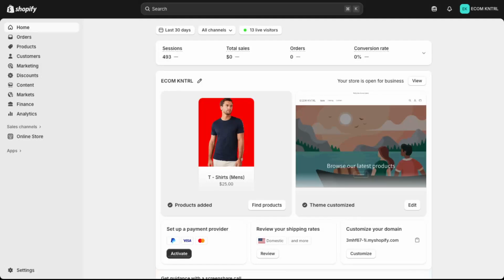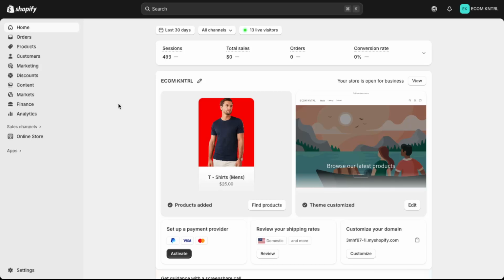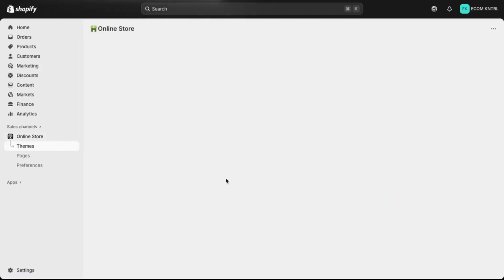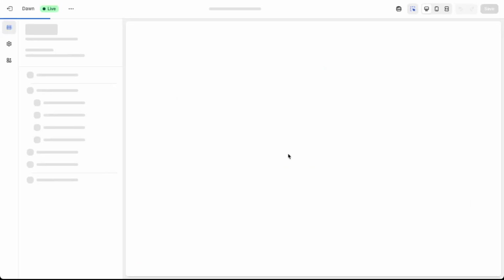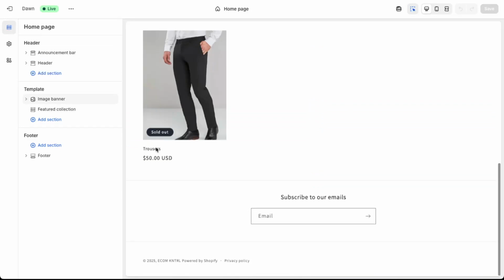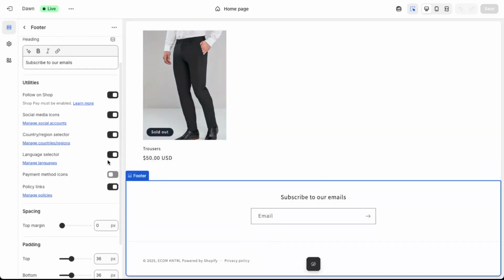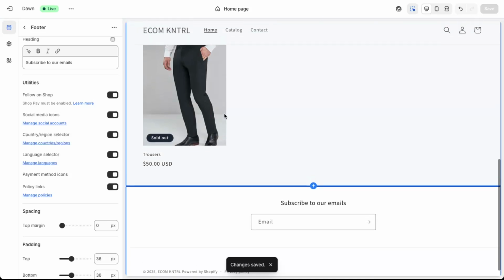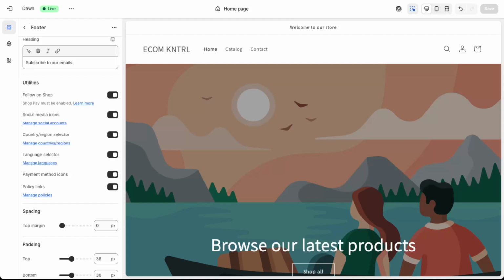How to add payment icons on Shopify store (2026) | Updated No Code Setup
In this tutorial, you’ll learn how to add payment icons on Shopify store using the correct and fully updated 2026 method. Shopify’s Theme Editor and footer blocks have changed over time, and older tutorials often show outdated steps. This guide walks you through adding payment icons such as Visa, Mastercard, PayPal, and more—without touching code. You’ll see where to find the settings, how to enable or customize the icons, and how to make them display cleanly across your store. Perfect for beginners and store owners who want a more trustworthy, professional footer. This is the simple, no-code setup that still works today.